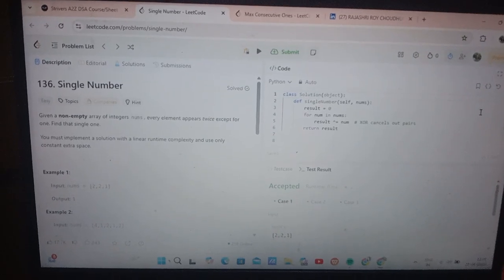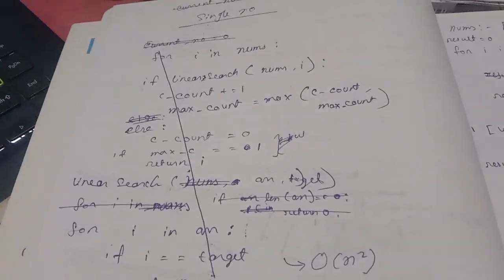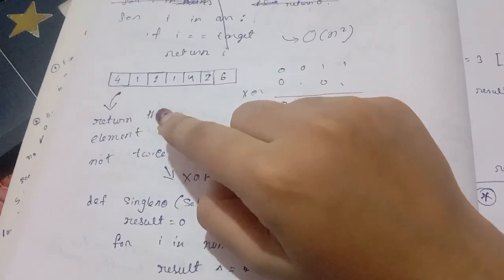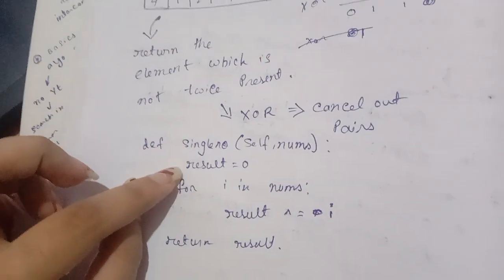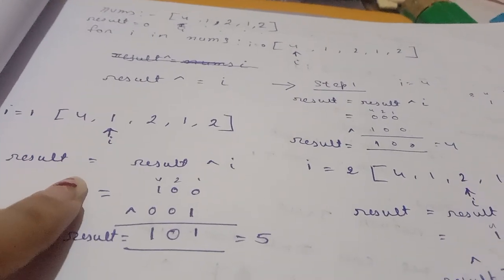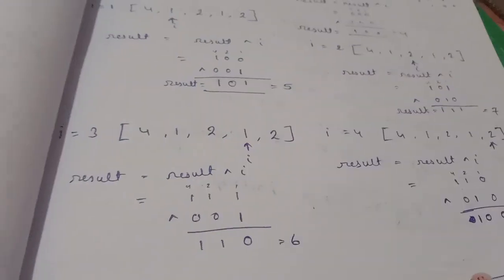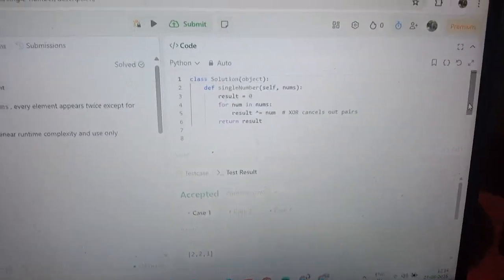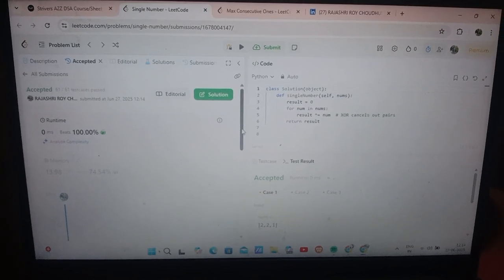Day 8 Week 2 question 2 of 15 days coding challenge of Harshita Verma ma'am || single number